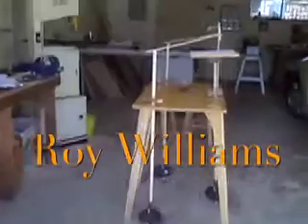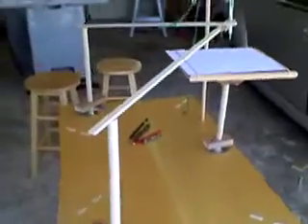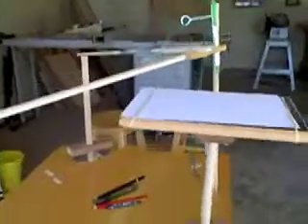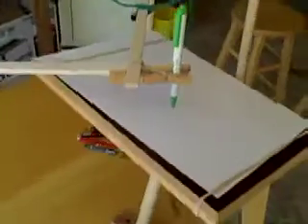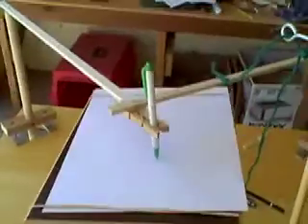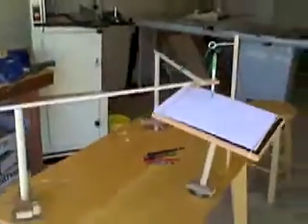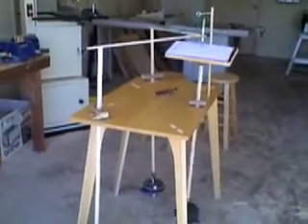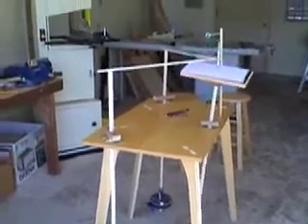Harmonograph, a Victorian Parlour Trick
Three independent pendulums combine to make a pretty pattern.